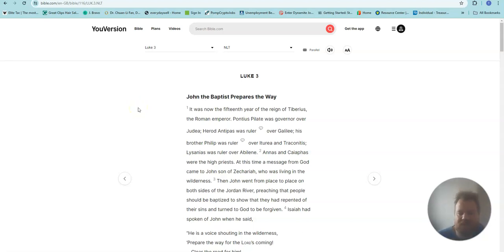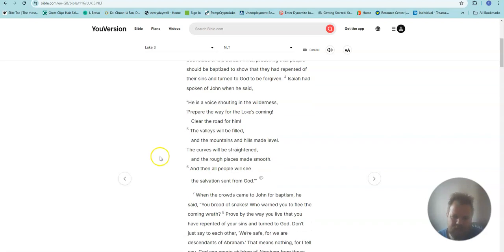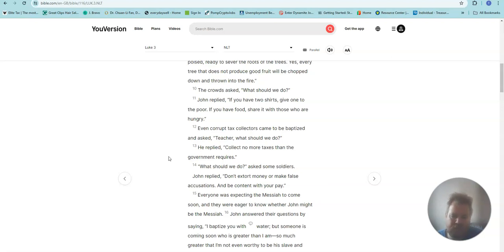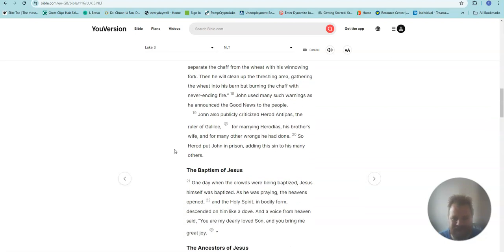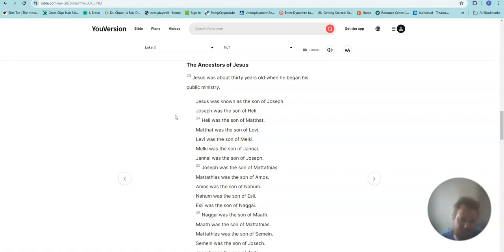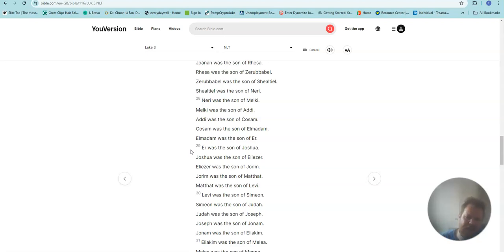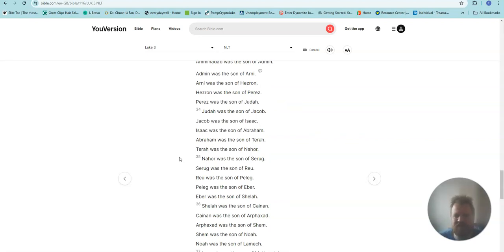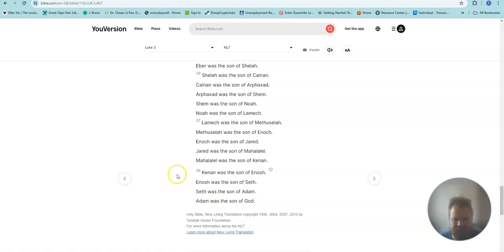Reading the New Testament Luke, Chapter 3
John the Baptist Prepares the Way - The Baptism of Jesus - The Ancestors of Jesus